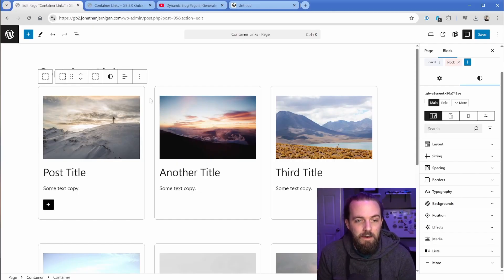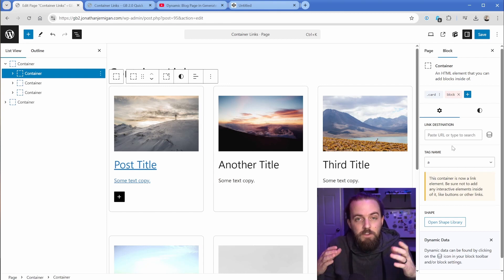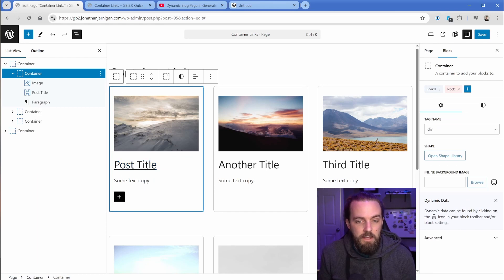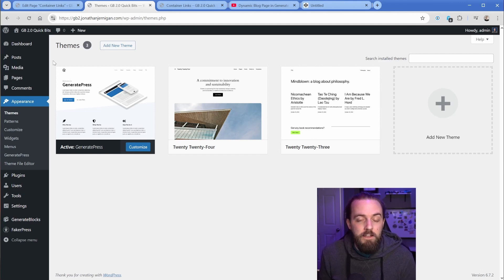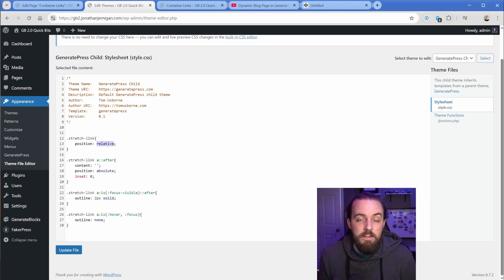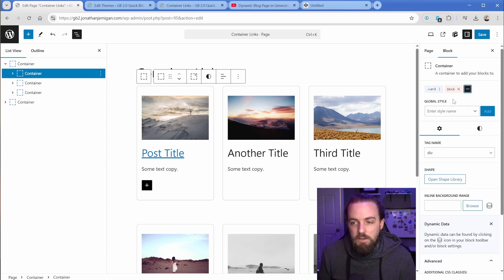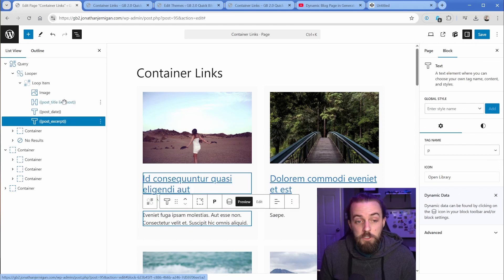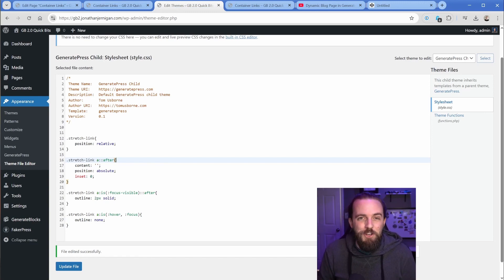Super Easy Container Links in GenerateBlocks 2.0 (GB Quick Bit #02)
Linking an entire container in GenerateBlocks 2.0 got a little bit more tricky due to the recent UI changes. However, this tutorial will show you a super easy, fast, and accessible way to make your entire container or div clickable with one simple class and some CSS provided for you.

--- More ---